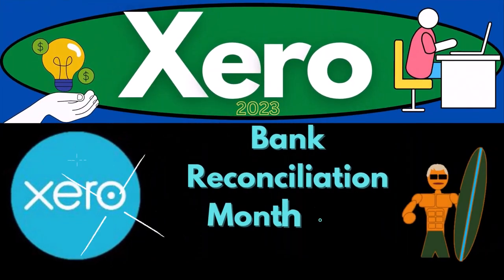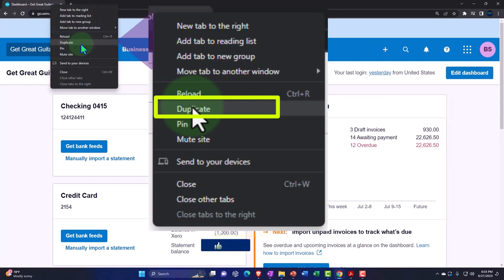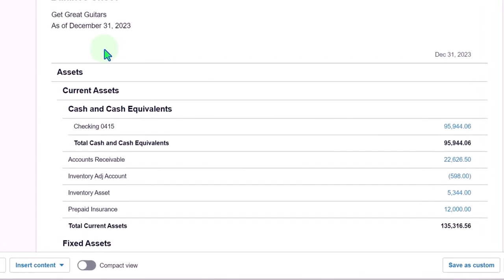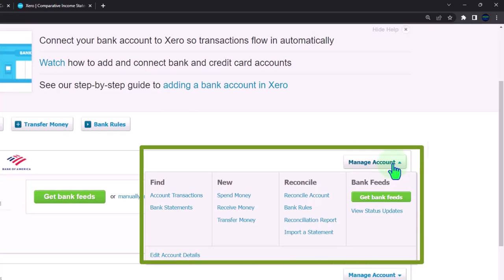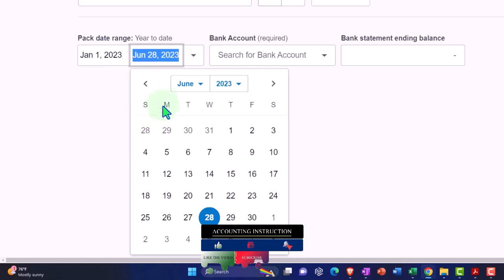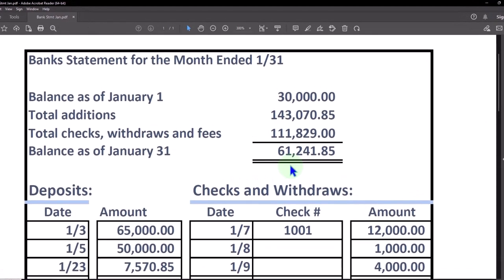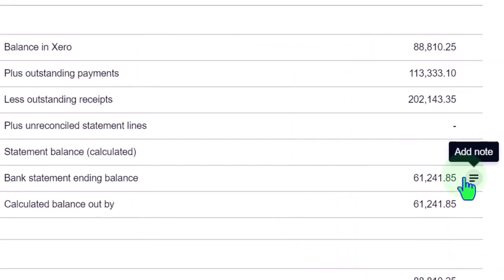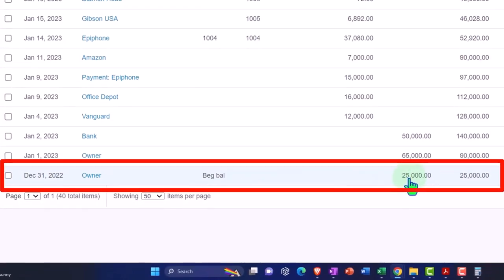Bank Reconciliation Month One Overview 9040 Xero 2022 -2023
Bank Reconciliation Month One Overview